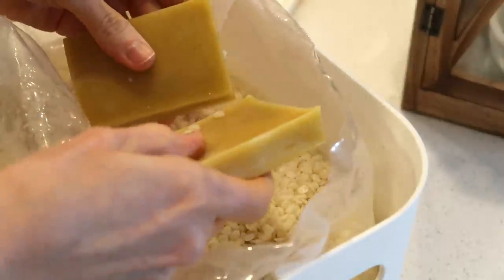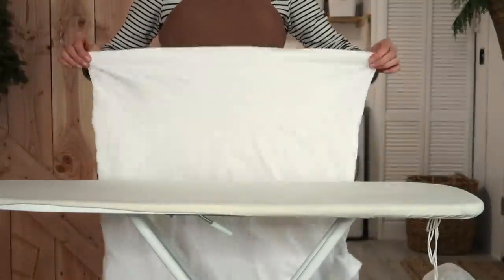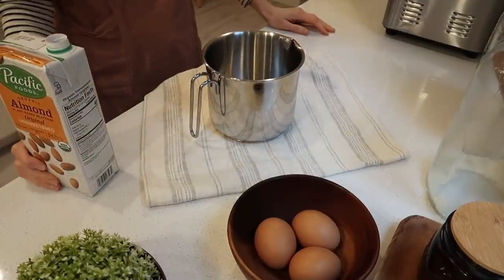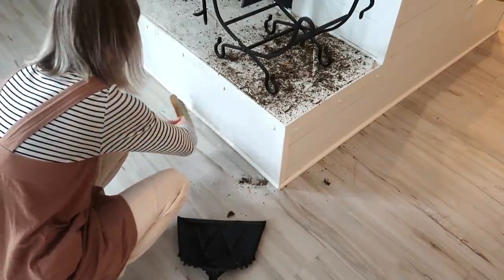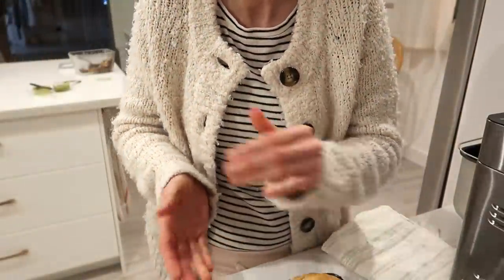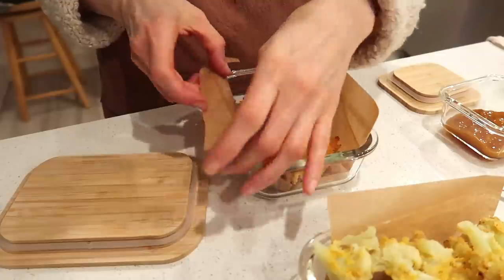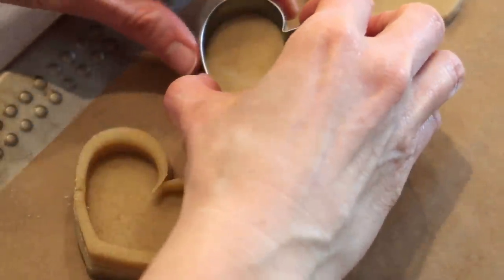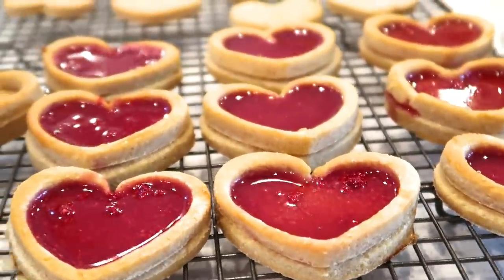HOMEMAKING TIPS | fold, clean, cook, bake glossy cookies, making candle and more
HOMEMAKING TIPS | fold, clean, cook and bake glossy cookies

▪LINEN Duvet cover
▪ LINEN sheet
▪ ZWILLING vacuum storage SET
▪ ZWILLING FOOD STORAGE REUSABLE BAGS
▪ HOUSE SILICONE MOLD
▪ BREAD MAKER
▪ DRIED PEONY FLOWERS
▪ DRIED PASSION FRUIT GOLDEN FLAKES
▪ DROPPS DISHWASHER DETERGENT PODS
▪ WHITE DISHWASHING GLOVES
▪ STAINLESS STEEL SCRUBBER
▪ RAG I USE TO CLEAN COUNTER TOP
▪ SWEDISH DISHCLOTH
▪ BLUE APRON
▪ BLUE BOTTLES
▪ WHAT I USE FOR DISH WASHING
▪ DRYING RACK
▪ STAINLESS STEEL PINS
▪ STAINLESS STEEL PINS WITH HOOKS
▪ STORE FRONT AMAZON
▪ VACUUM CLEANER
▪ SOFT BRUSH WITH HANDLE
▪ CITRIC ACID
▪ CHOCOLATE CHIPS COOKIE MIX GLUTEN FREE

I used ghee in there and I only put 1/4 cup of honey. I used almond milk. For the flour I used 1 and a half cup almond flour and about 2 cups Namaste brand gluten free flour.

1 and a half cup water
1/2 tsp dish soap
10 drops of jasmine or lemon oil
For fall vibes change the essential oils to :
3 drops of cinnamon leaf essential oil
3 drops of pumpkin spice essential oil
3 honey apple essential oil

🌿GLASS CLEANER

50% water + 50% vinegar
or
50% water + 50% rubbing alcohol